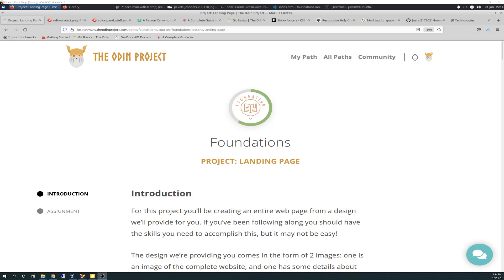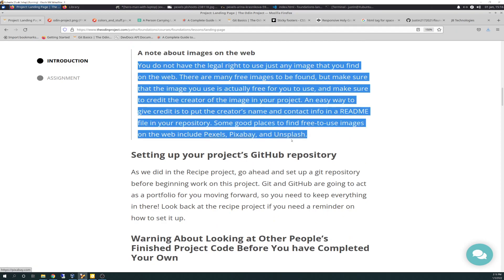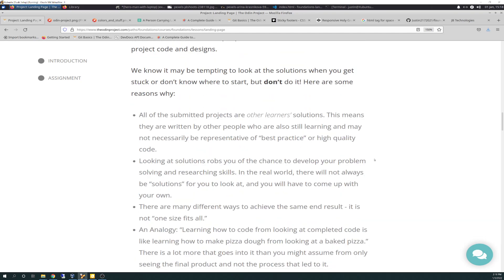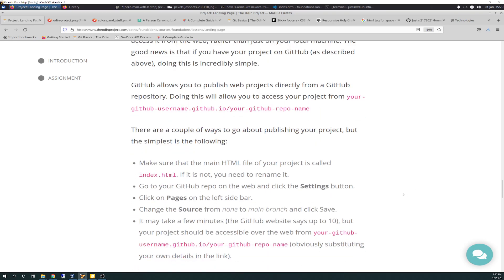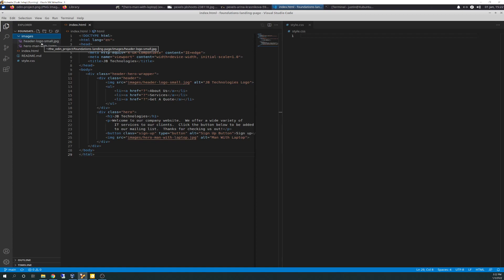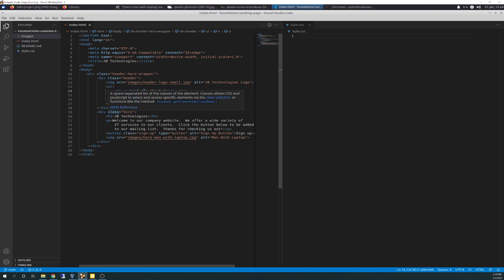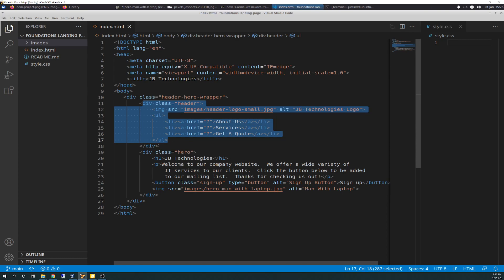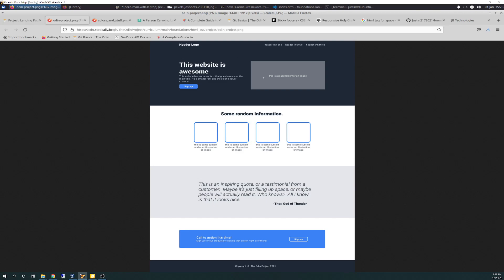The Odin Project VLOG | Day 28 CODING For BEGINNERS | Foundations Project LANDING PAGE PART 1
Today we went over the details of the Foundations Couse Project, Landing Page!  We also hit the editor and coded up the first section (Header and Hero Area) in HTML.  We applied some divs as well to start to gain some structure for the future CSS needs, and I explained my thought process on the where and why.  Next time we will apply CSS to it to make it look like the example shown in the video.  Enjoy!